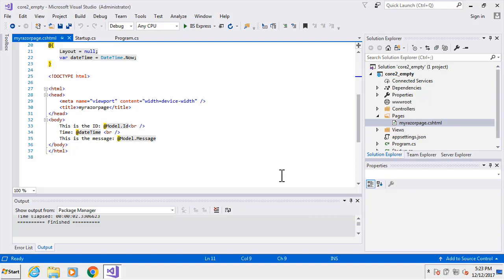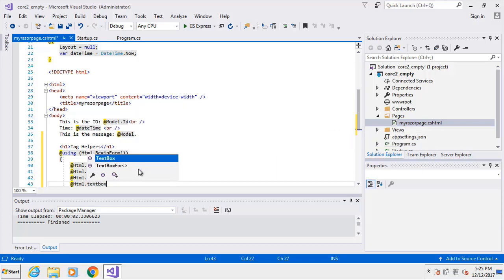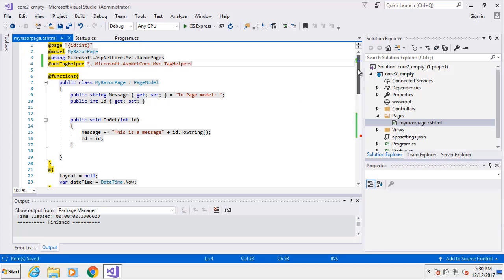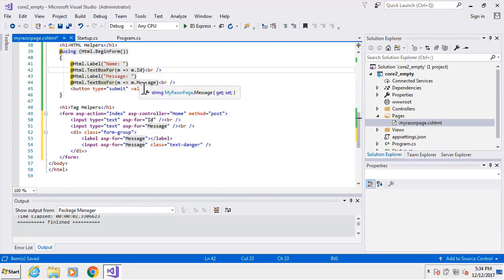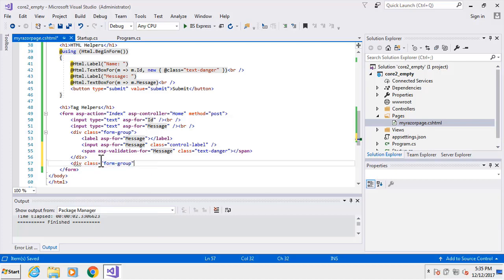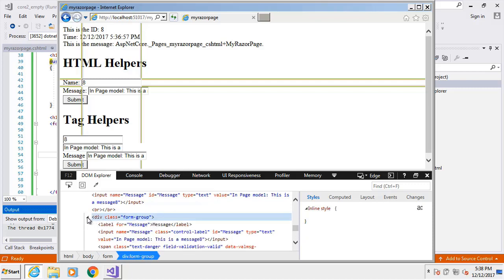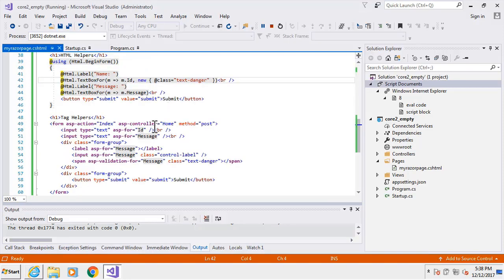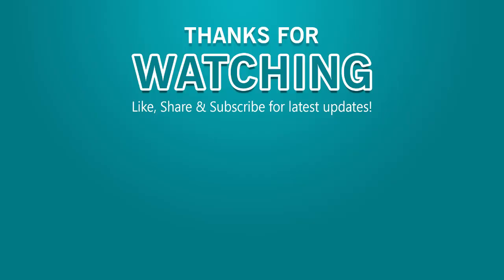Introduction to ASP.NET Core 2 | Tag Helpers | Part 8 | Eduonix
Welcome back! Let's quickly start with Tag Helpers in today's ASP.NET Core 2 class! This topic has a correlation with 'Razor Pages' which we covered in the last session. What are these Tag Helpers? Their basic job is to enable server-side code to participate in creating and rendering HTML elements in Razor files. They help in reducing the explicit transitions between HTML and C# in razor views. So let's learn more about Tag Helpers in this video!